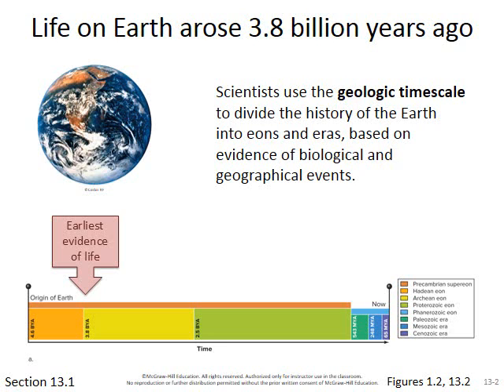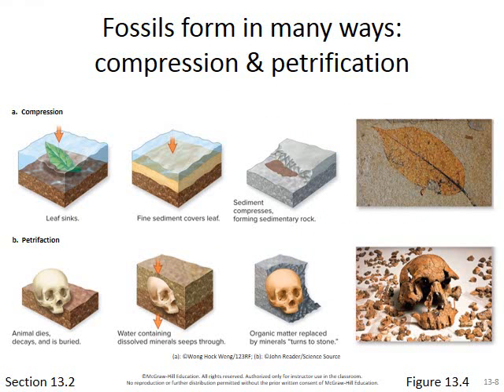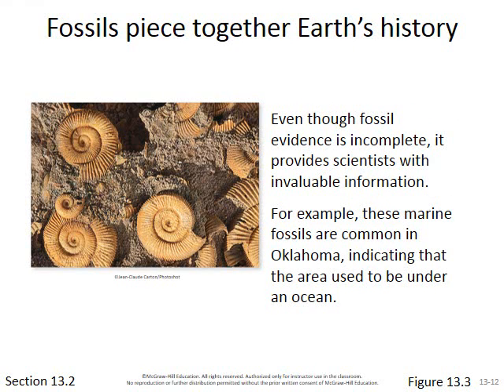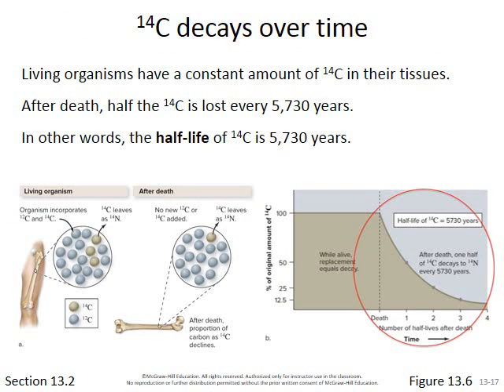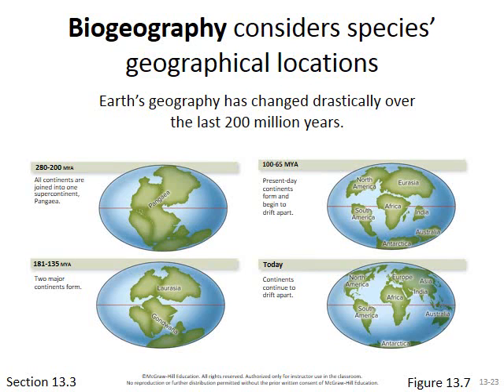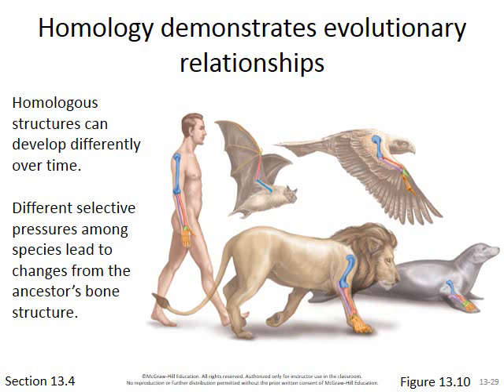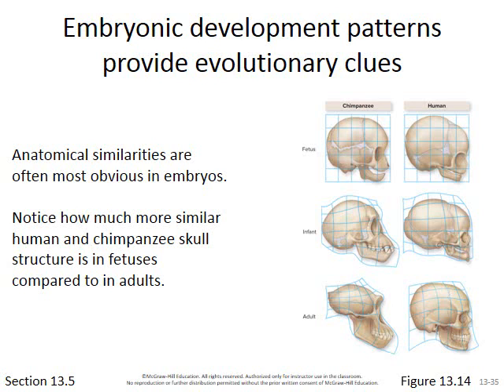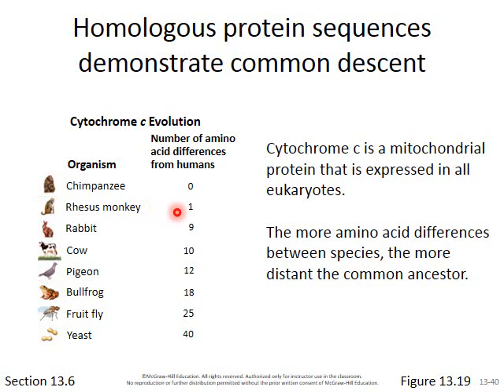Lecture 18 Evidence of Evolution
Lecture 18 (Module 12) Evidence of Evolution